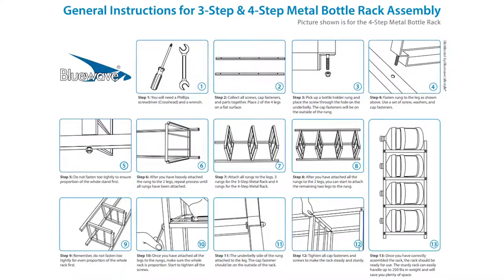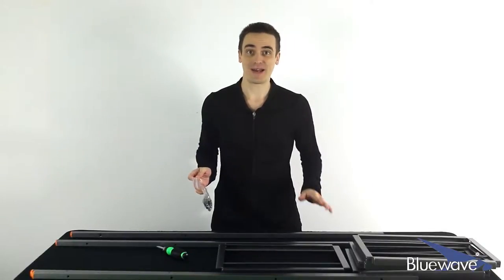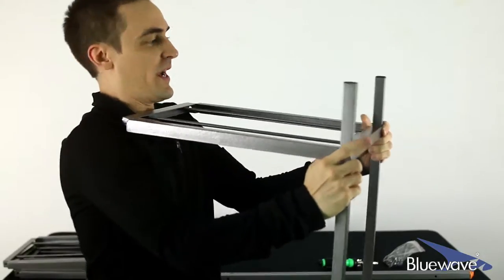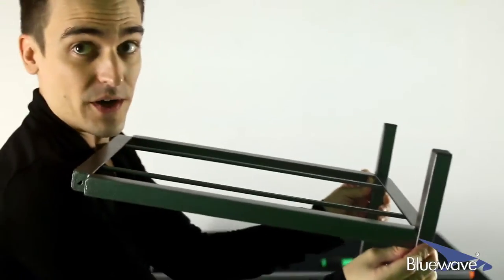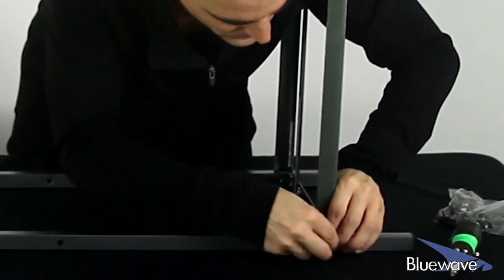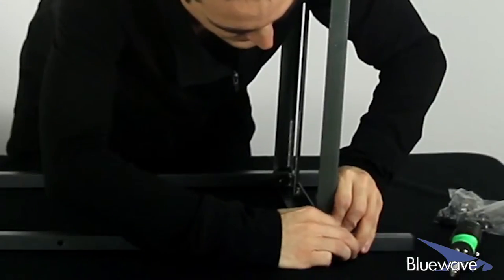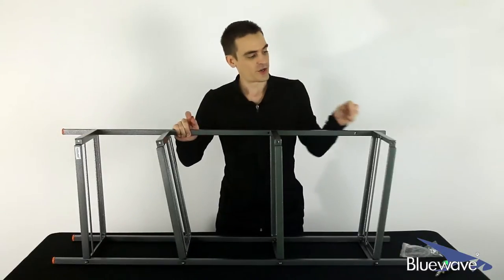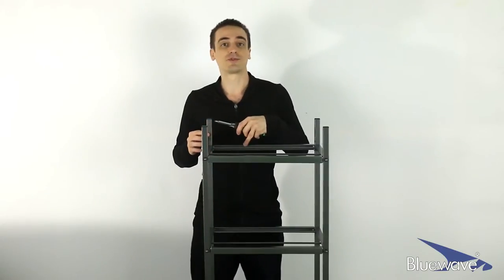Bluewave 4 Step Metal Bottle Rack for Water Bottles, Water Jugs, & Containers - Setup Instructions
Instruction works for 3 Step Metal Bottle Rack as well.

Now you can easily store up to 4 (Four) full 5 gallon water bottles in your kitchen or garage with our Bluewave 4 Step bottle rack.

No need to take up additional space with all the water bottles sitting around. Easy to organize your spare bottles now! Keep the area neat and your bottles out of your way!

Organize your spare bottles in the kitchen, garage, or office. Perfect for emergency preparation as well.

Assembly required. Large water bottles not included. Rack only.

ABOUT BLUEWAVE LIFESTYLE

Bluewave Lifestyle was established in 2003 in sunny California.

We are a vertically integrated company - we design, source, manufacture, and distribute our own water bottles, porcelain beverage dispensers, and other water related products. We do it all in-house!

We create safe, quality, reusable products for every day adventures. Join our lifestyle.